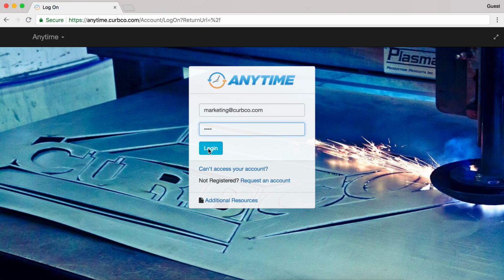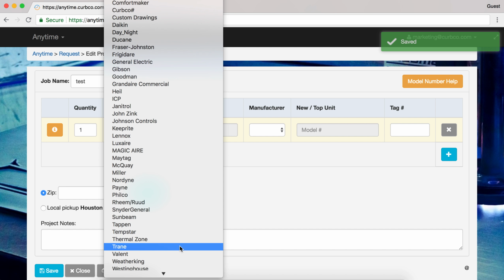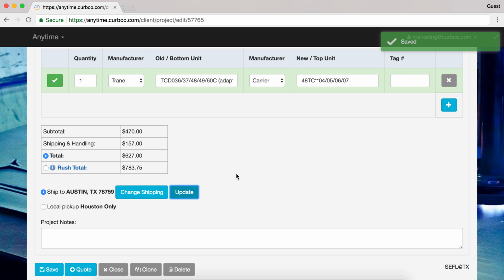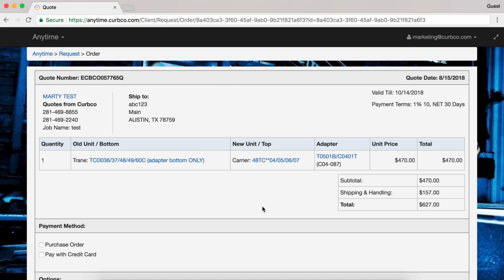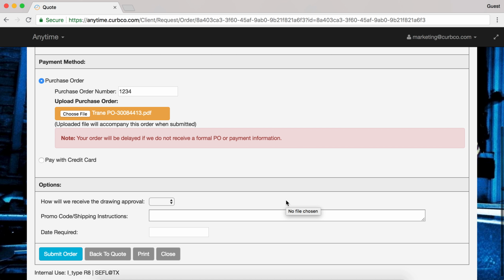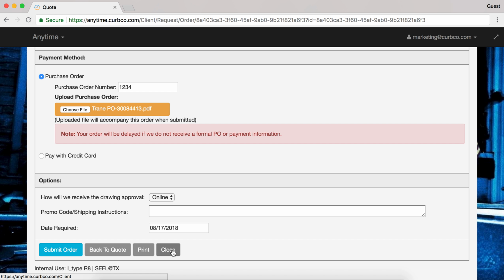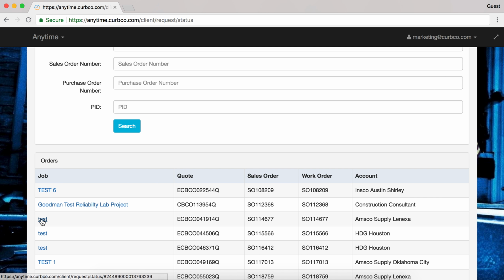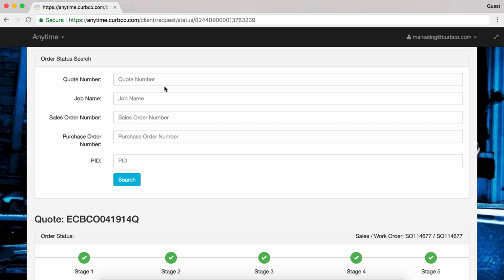Anytime - Quote | Order | Track